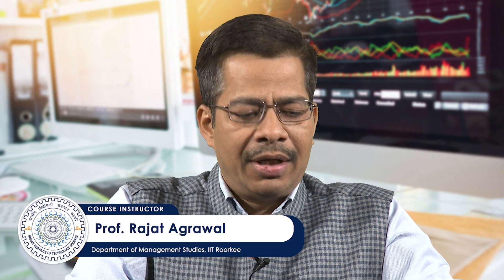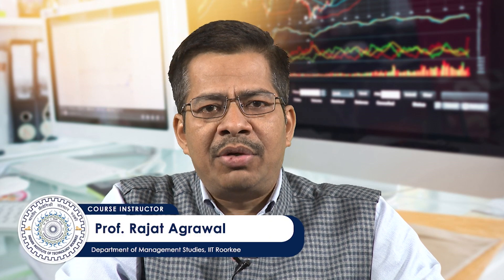Operations and Revenue Analytics - Promo Video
The course is designed to impart knowledge of operations analytics to managers. By the end of this course, learners will be able to:  learn the fundamentals of operations analytics, understand decision making under uncertainty in businesses, discover various aspects of Revenue Management and delve into multi criteria decision making techniques.